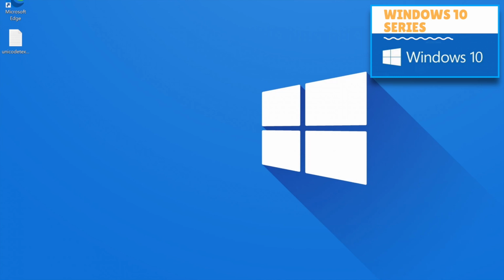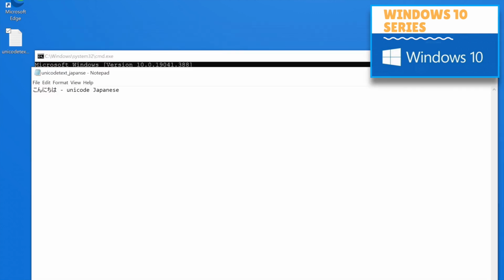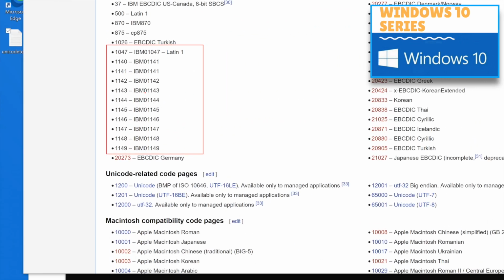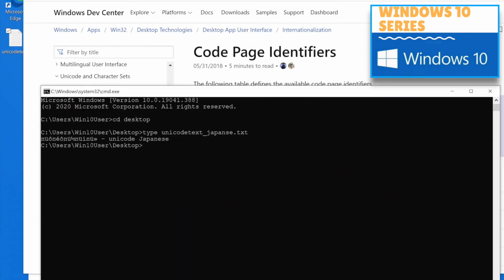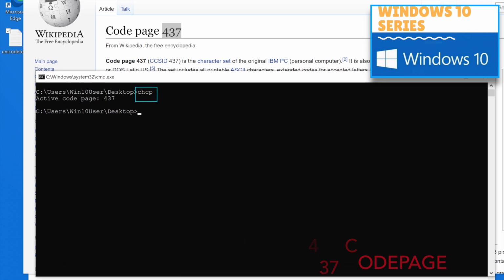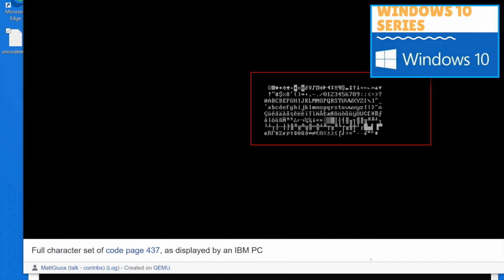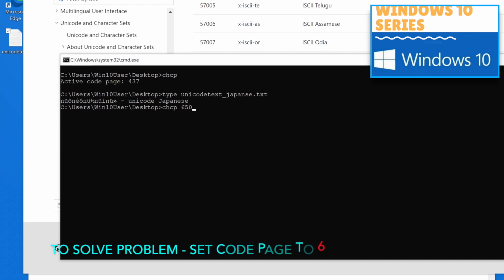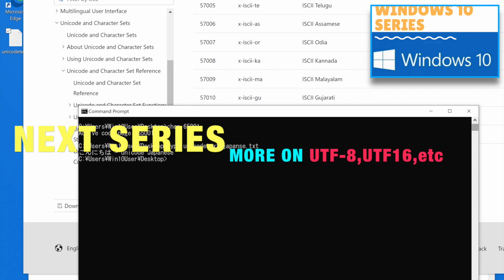How to print UNICODE text in Windows Command prompt |All about character encoding, UTF-8, UTF-16,etc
- UnicodeCharacters
 - TutorialUnicode
 - WhatIsUnicode
 -TeachUnicode